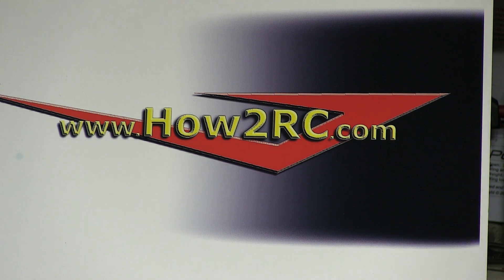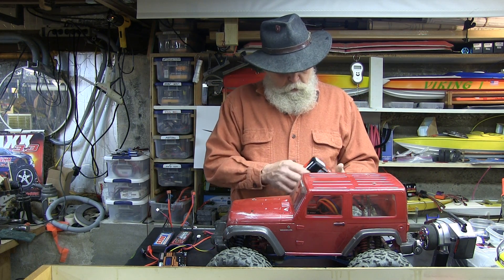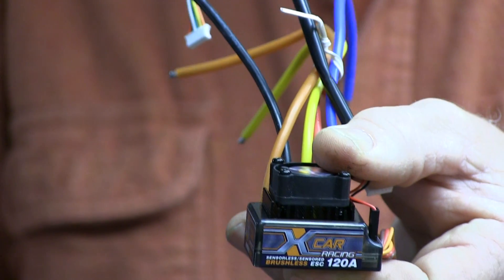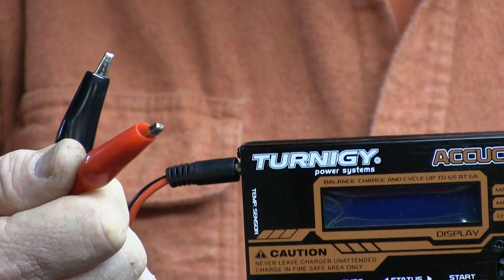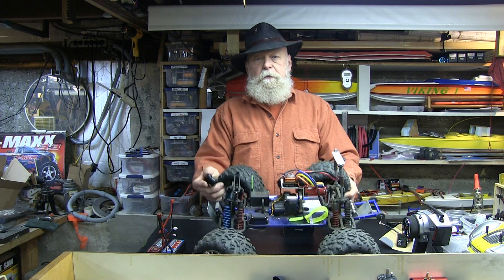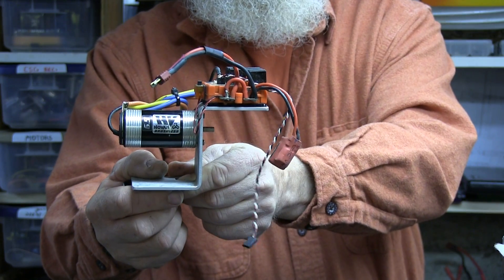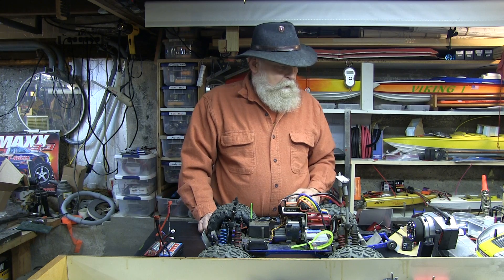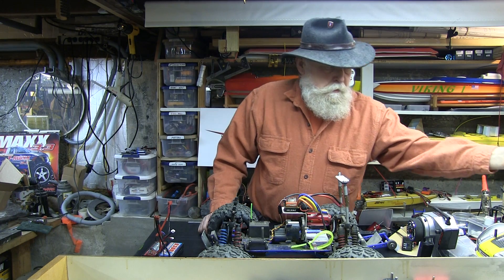Everything you will need for the conversion of your T-Maxx to electric Brushless power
Want to know what you will need to do this conversion to Brushless power besides the motor mount from How2RC, Well here it is nuts to soup, batteries, battery charger, pinion gear, motor, speed control for the motor. Single speed and One way Transmission kits from Traxxas, everything.